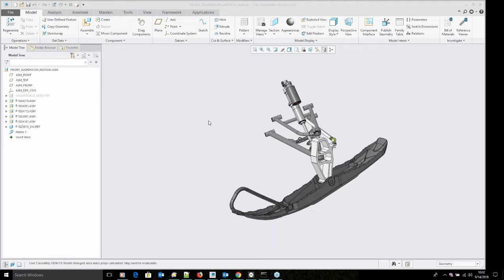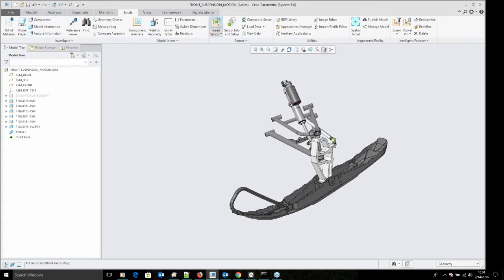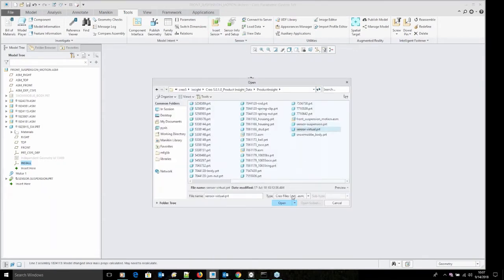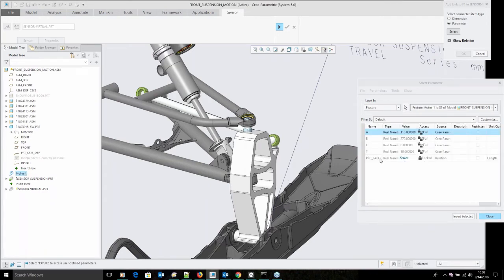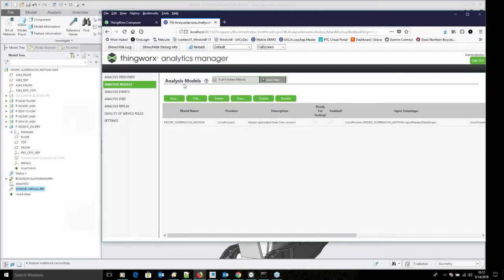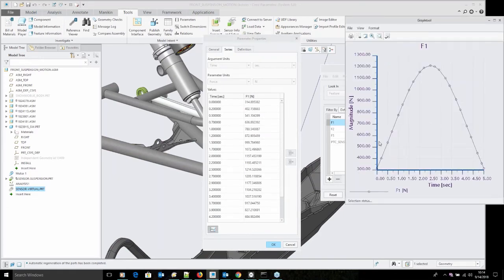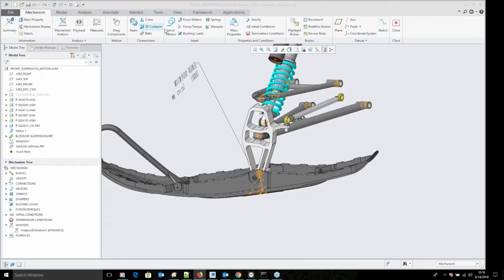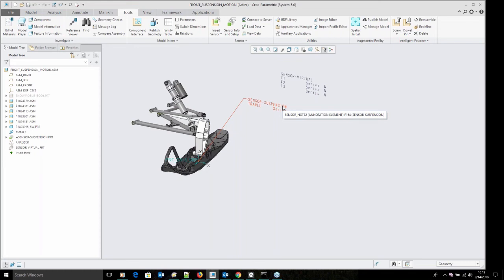Use live sensor data and Creo to replace spreadsheets and charts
Still trying to predict product behavior and performance by pouring over spreadsheets and charts? What if you didn't have to? Now you can capture and analyze product data from live sensors on prototypes and products directly within your CAD model.

Whether you are looking to get more value out of your prototypes, design smart connected products, or use data to improve the quality of your existing products, the Creo Product Insight Extension allows you to design smarter.

We'll show you how you can:

- Access real-world usage & performance
- Identify and correct design flaws
- Optimize the use of sensors
- Decrease reliance on physical prototyping

This tool produces a digital twin, an exact replica of a physical prototype in a virtual CAD model, to mirror the performance of a product under real-world conditions.

See how Creo Product Insight allows you use live sensor data to replace spreadsheets and charts. See how you can start to streamline the flow of information between the real world and your design environment.